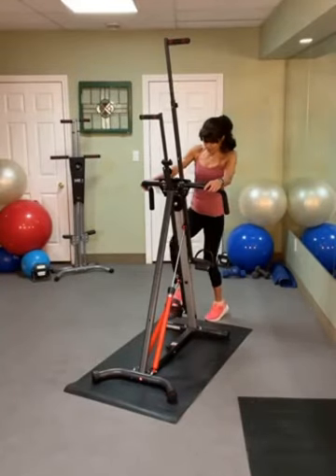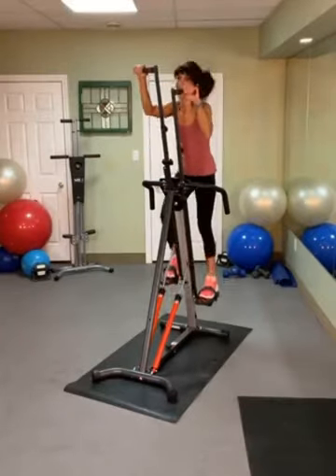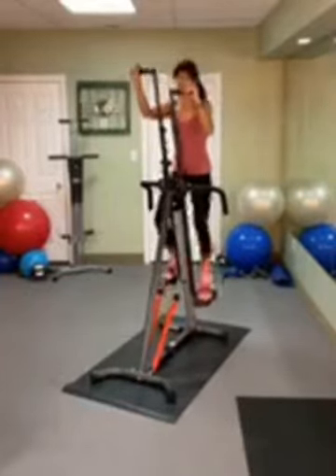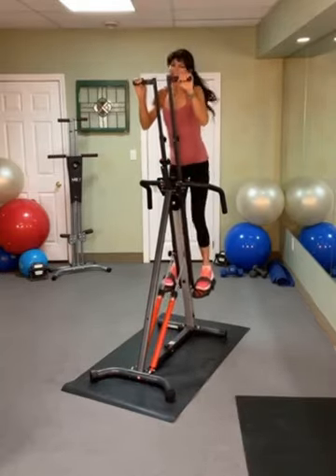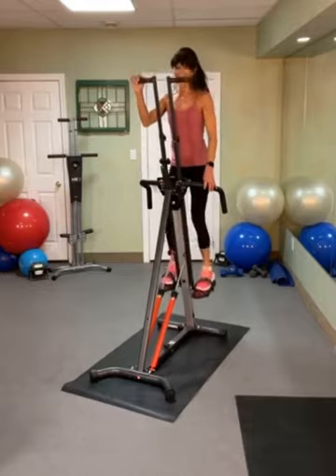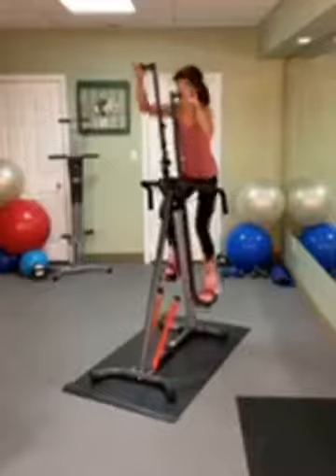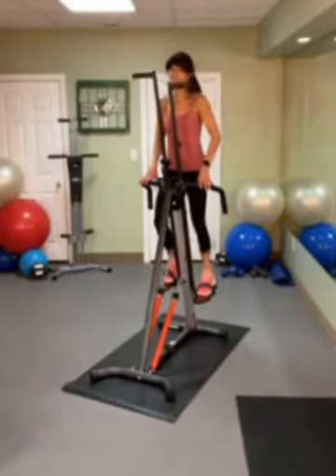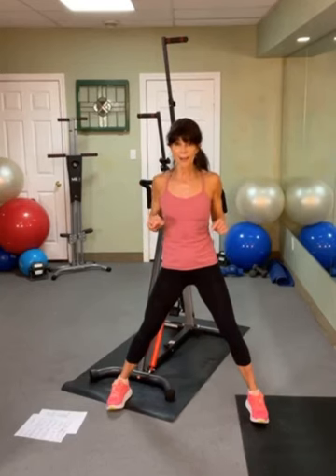Maxiclimber Live Workout #8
Get ready for HIIT x 10 plus some cardio squats